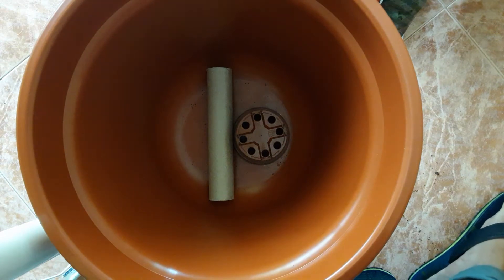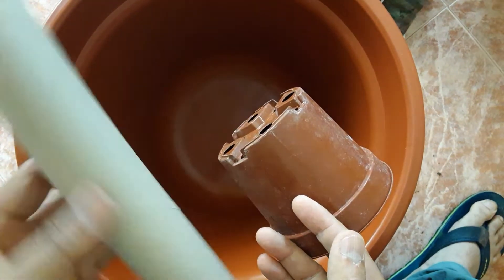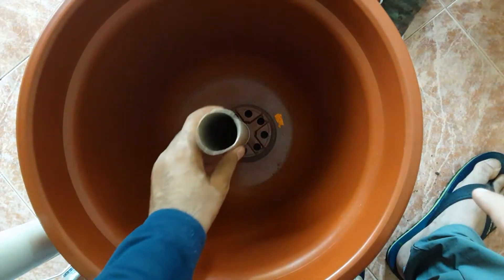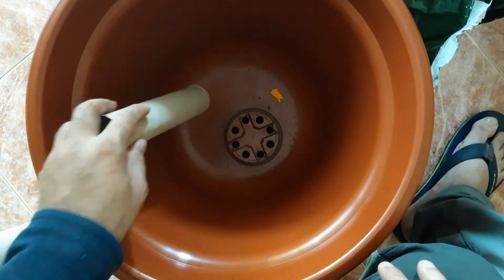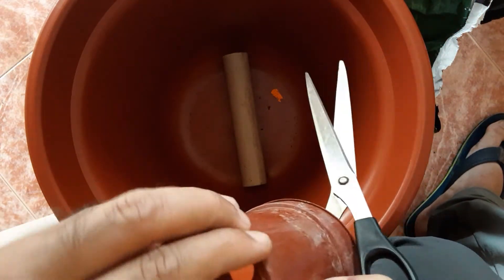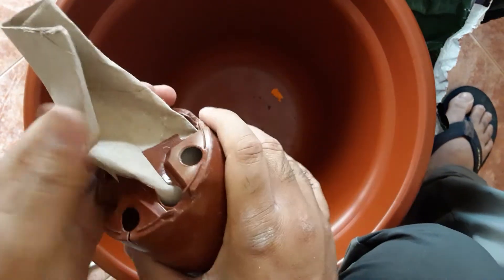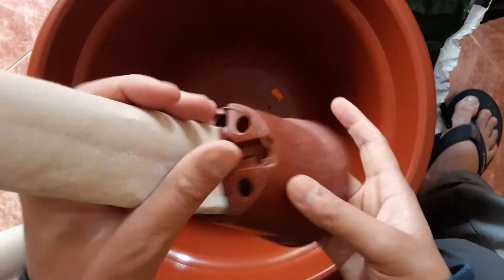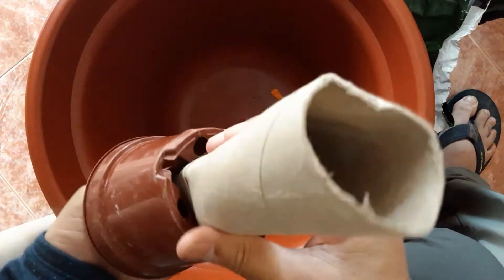Homemade auto Irrigation system Cost $0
DSLR Camera
DSLR Gimble
Drone Camera
Dual Mic for Interview
Green Screen
Lense 50 mm Prime
Lense 70-200 mm Zoom
Lense 24-105 mm Indoor
Lighting setup
Mic for Voiceover
Macbook pro
Smartphone Camera
Smartphone Gimble
Tripod Stand
Ultra Wide Monitor Screen (32 inch)
Vlogging Camera
Wireless Mic
Wired Collar Mic
Windows Laptop for Video Editing

For products and ingredients mentioned in video, find on amazon

For donations or supporting us by purchasing a product of your interest